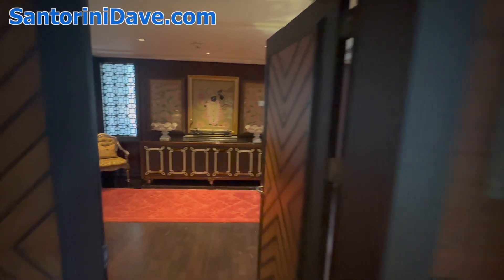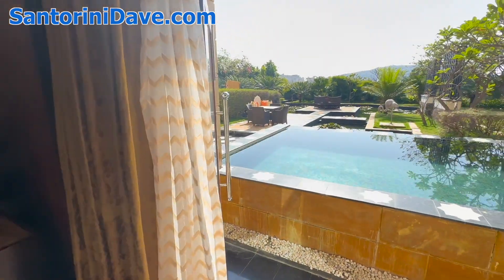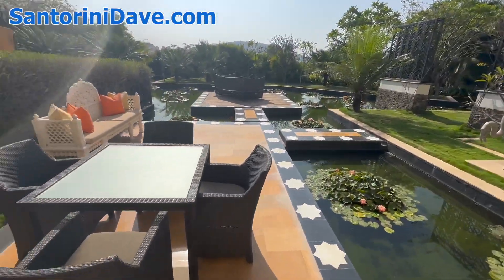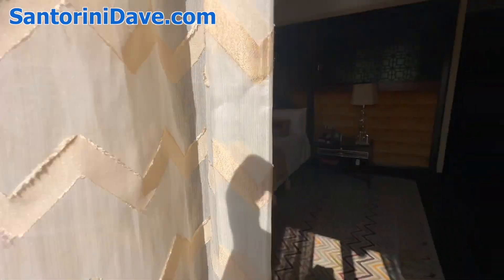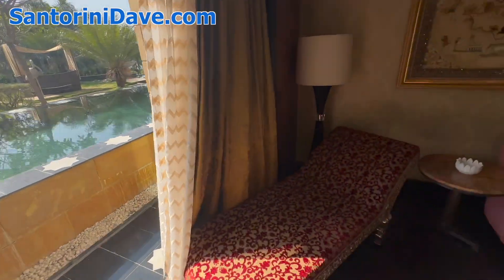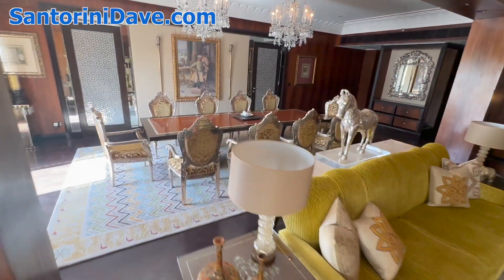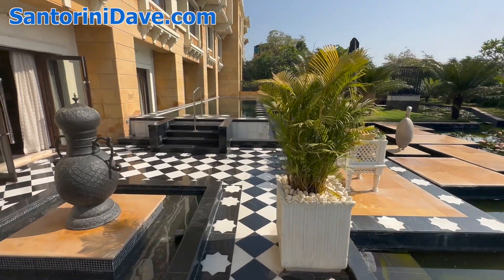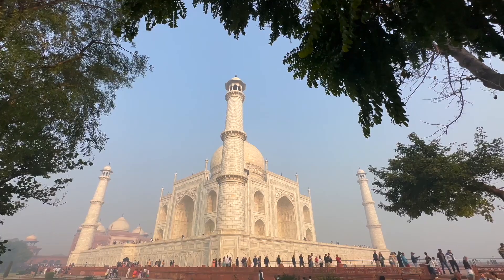Udaipur Luxury Hotel - The Leela Palace - Presidential Suite Tour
Udaipur luxury hotel The Leela Palace's Presidential Kohinoor Suite Located right on Lake Pichola facing the City Palace and Taj Lake Palace Hotel, Leela Palace is a gorgeous 5 star hotel in the center of Udaipur.

We've got lots more Indian luxury hotel suite and villa tours across this channel.